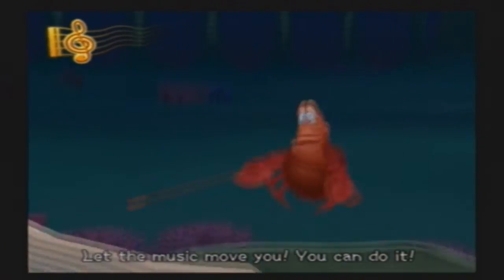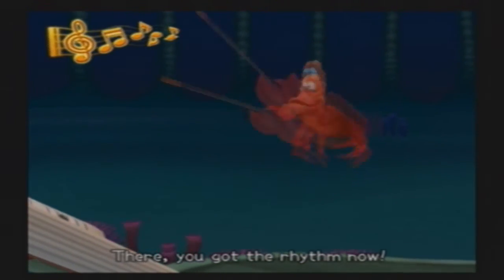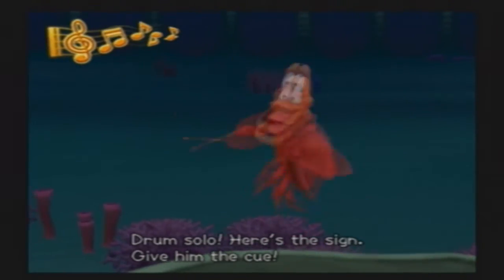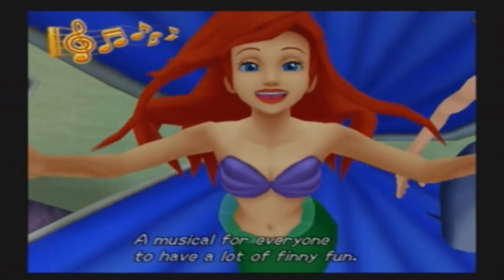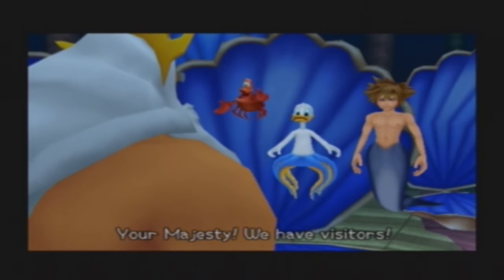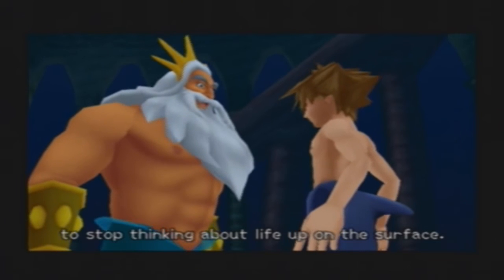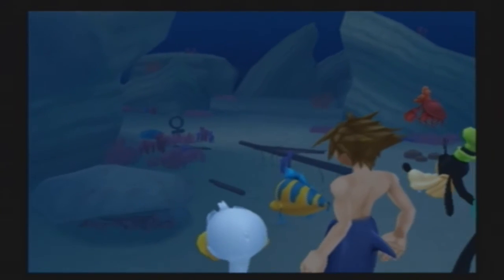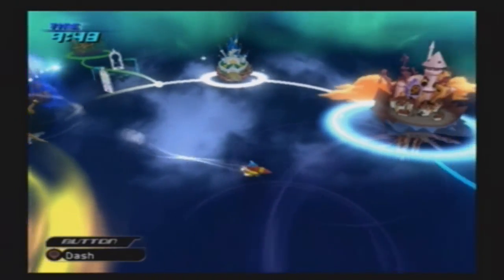Kingdom hearts 2 ( proud mode ) episode 27 - a lot of finny fun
We turn into fishes and sing. makes sense.